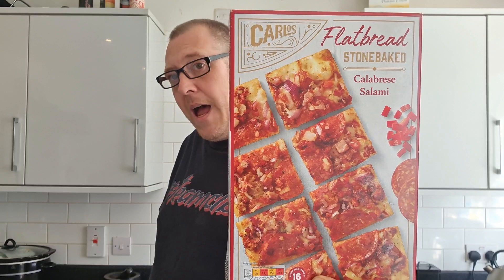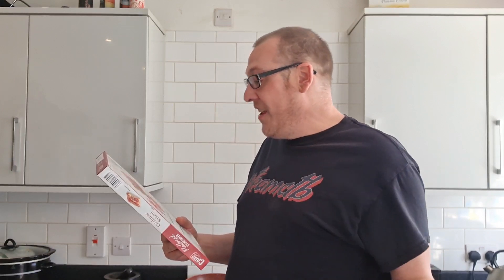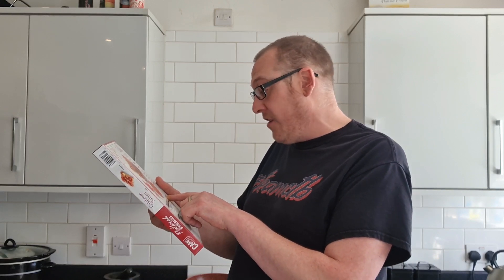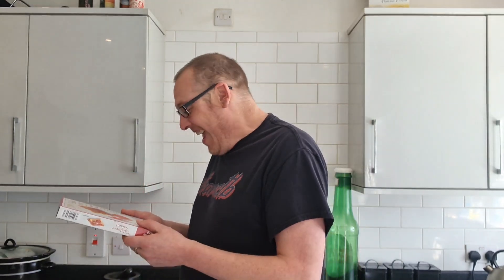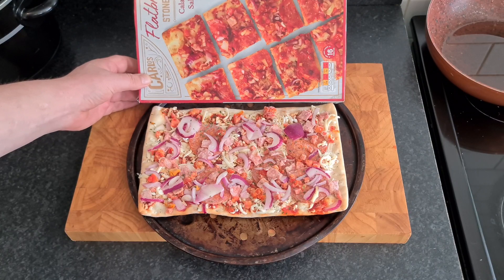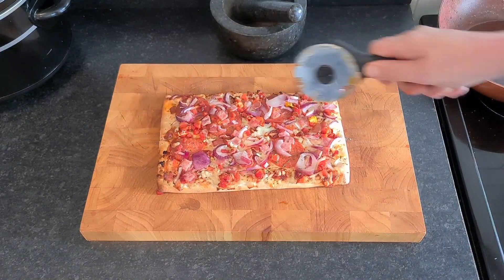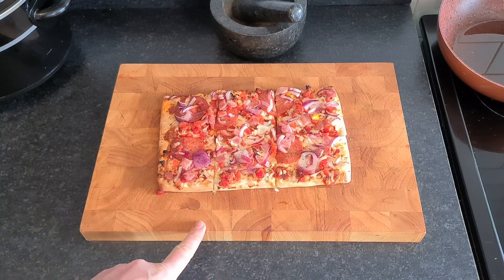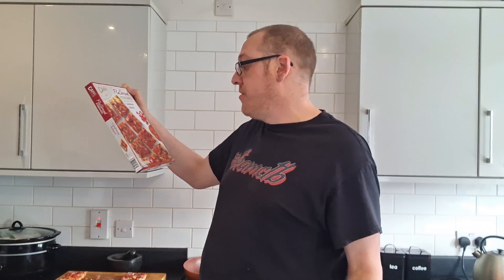Carlos | Flatbread Stonebaked | Calabrese Salami Pizza | £1.99 from Aldi | Supercool Review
I bought this a few weeks ago and it was £1.99 from Aldi and I thought I'd give it the Supercool Review Treatment

Camara - Samsung S20 Ultra Edge and Canon 100d DSLR